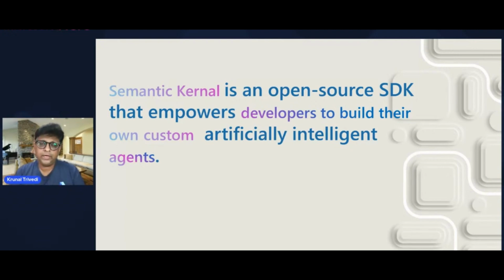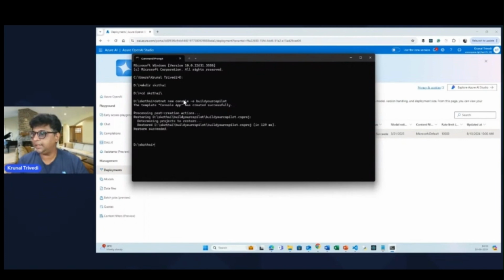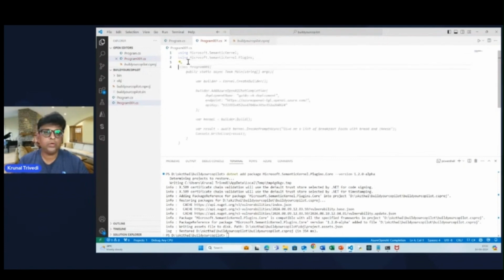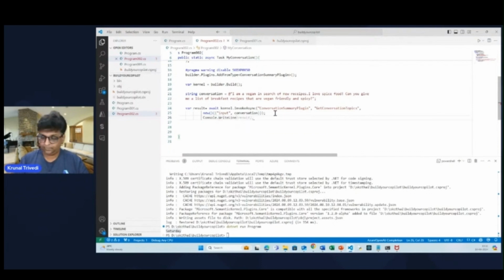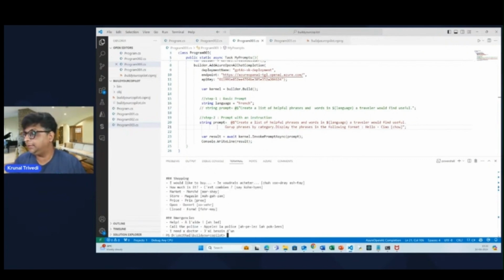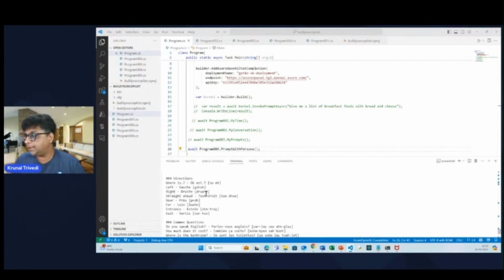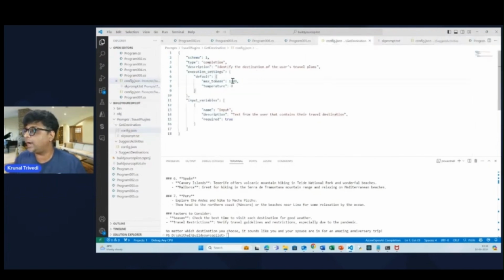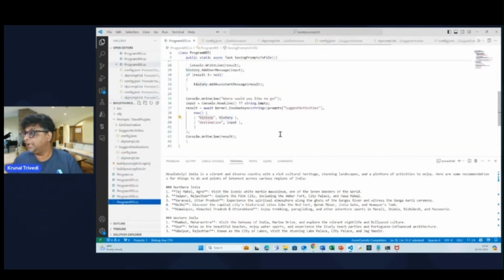Build your own copilot with Semantic Kernel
Imagine a world where you can create your own AI copilot that understands and responds to your needs. With Semantic Kernel, an open-source SDK, you can easily combine AI services like OpenAI, Azure OpenAI, and Hugging Face with programming languages like C#. Learn how to build powerful AI-first apps by orchestrating AI plugins from OpenAI and Microsoft Azure OpenAI. Join us on this exciting journey! 🚀